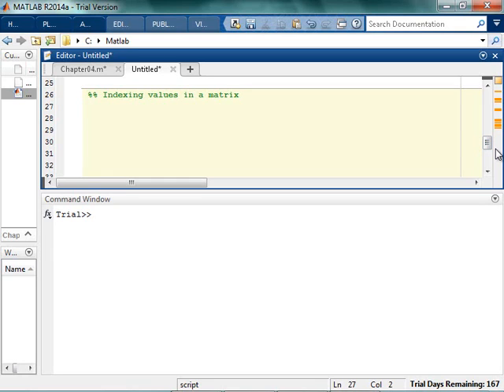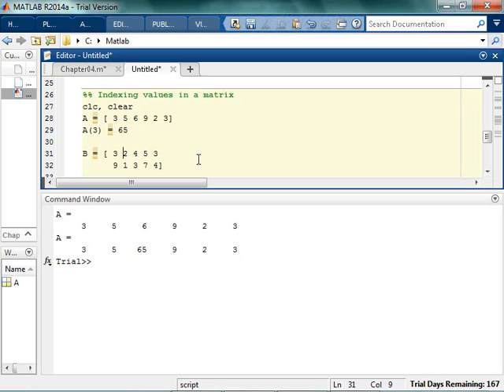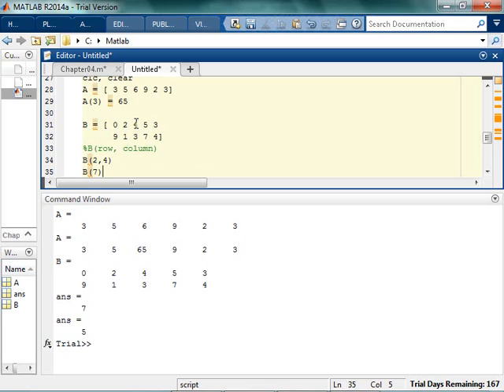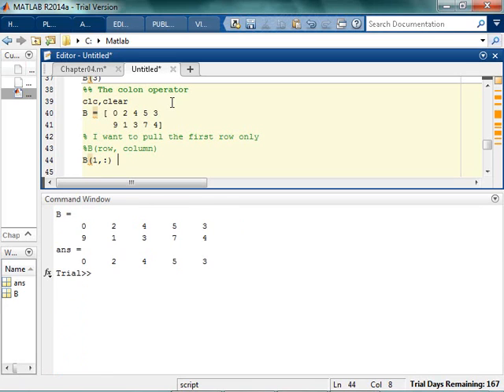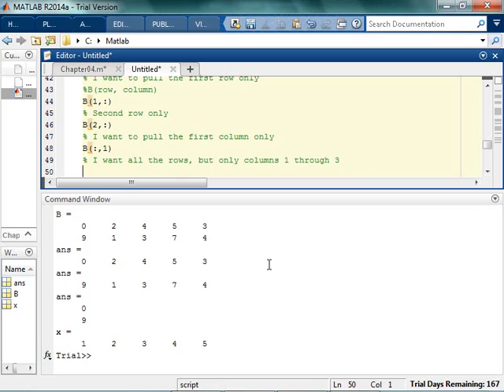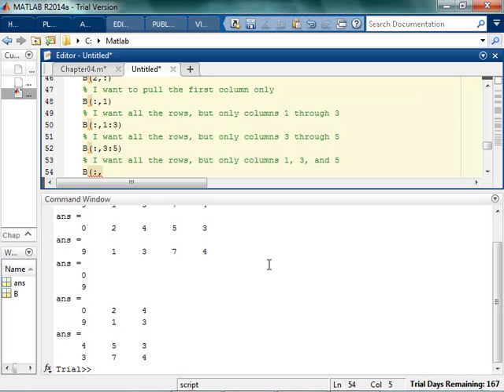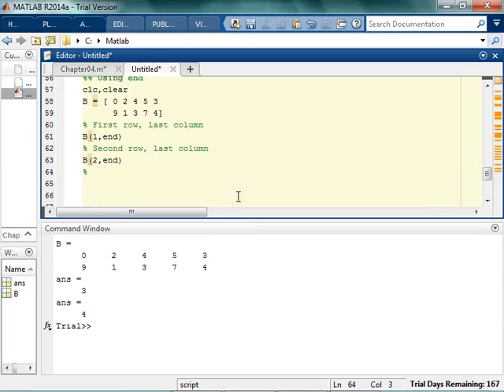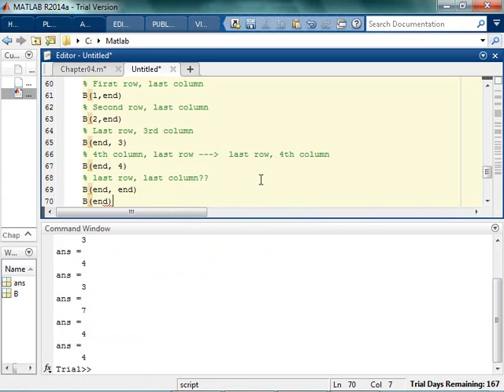Indexing Values in a Matrix in Matlab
Using the colon operator : and other methods for accessing information in a matrix.